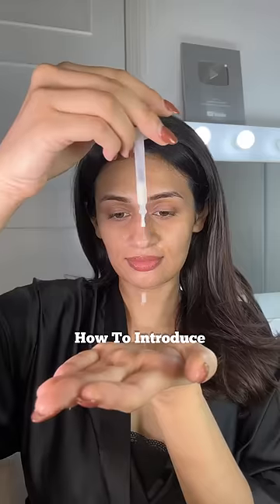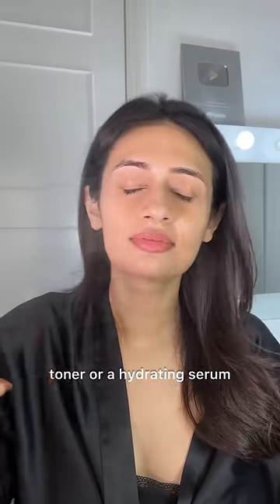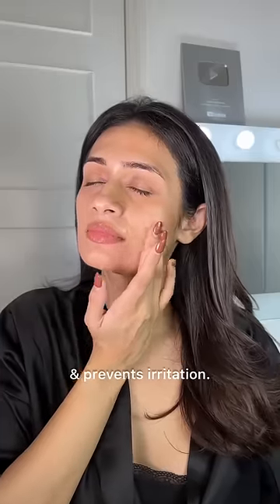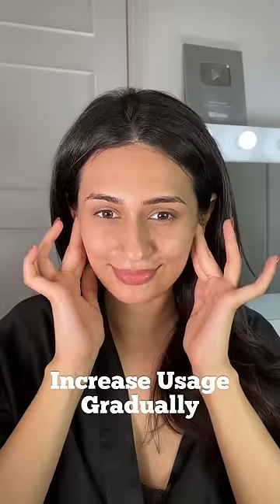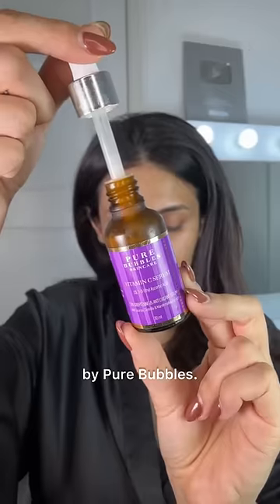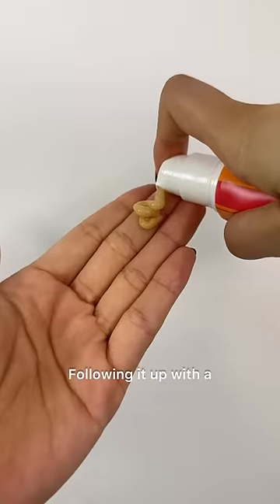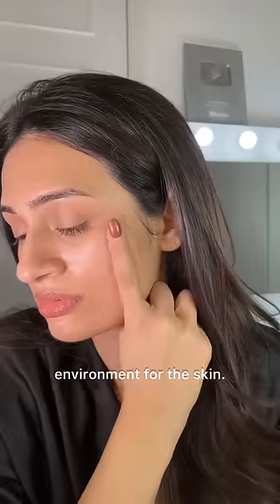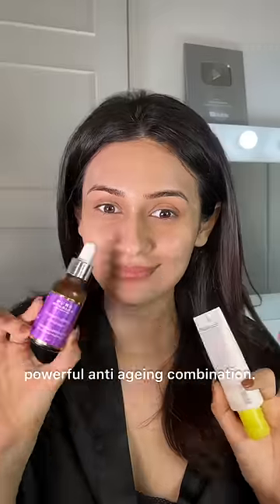How To Introduce A Vitamin C Serum Into Your Skincare Routine - For Beginners & Sensitive Skin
AD |  This video is in collaboration with @pure_bubbles_skincare and their 5% Ethyl Ascorbic Acid serum is an ideal vitamin C serum for anyone with sensitive skin or those starting out newly into skincare. It’s a water based serum that can be used both AM and PM and helps with brightening dull skin, giving it a glow and a dewy appearance, without the risk of skin irritation.

Products used in this video are preg/BF safe as per my research and my doctor. If you’re preg or BF please cross check with your physician before use.